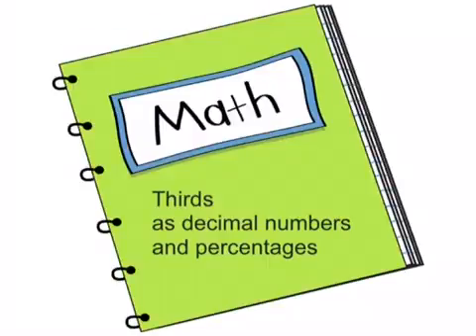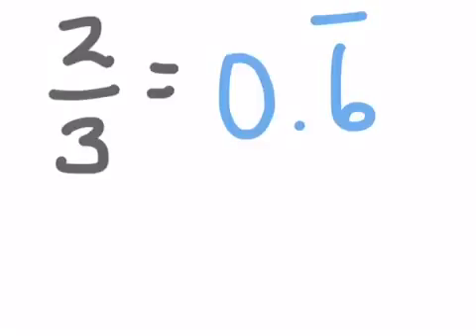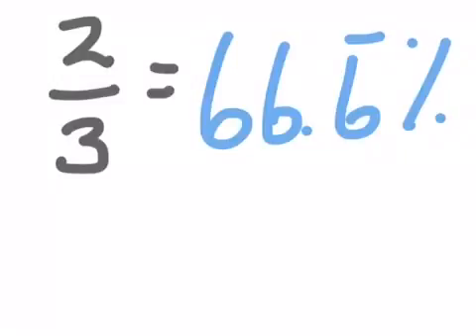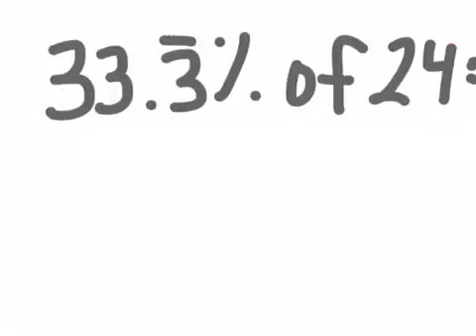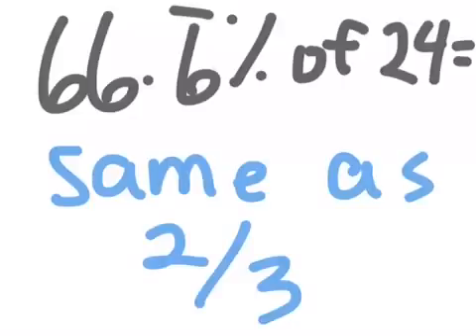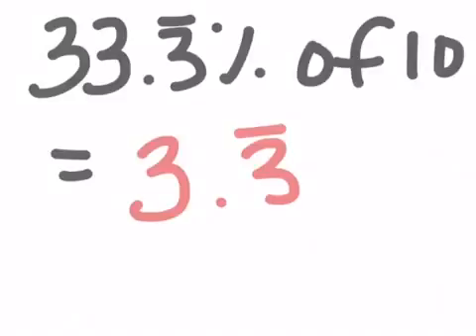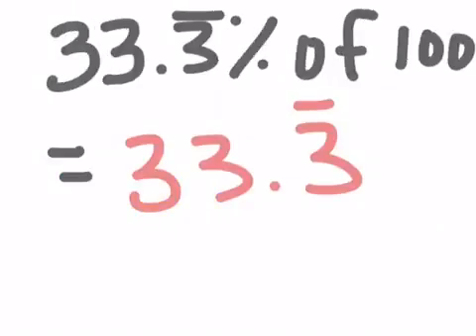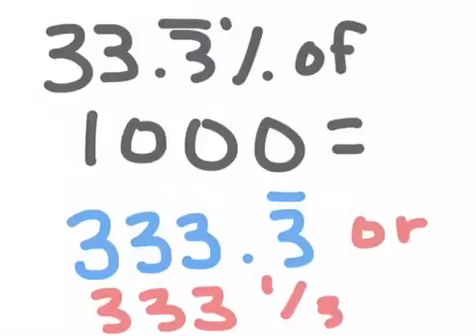Thirds as decimal numbers and percentages